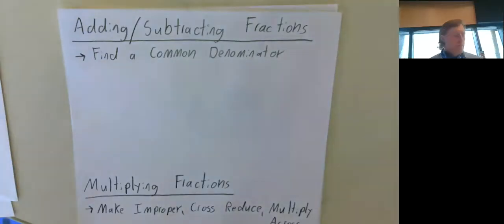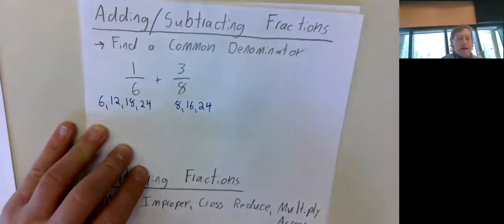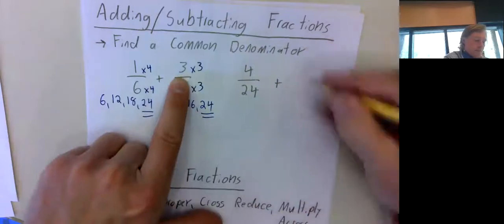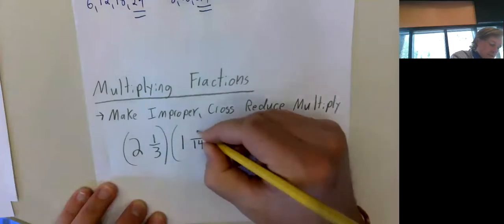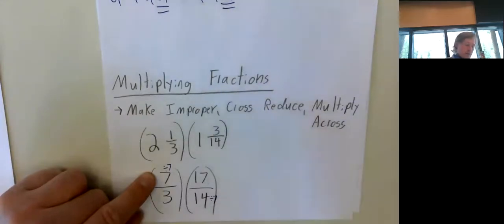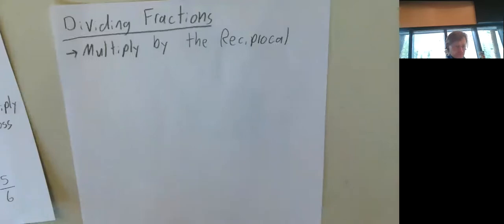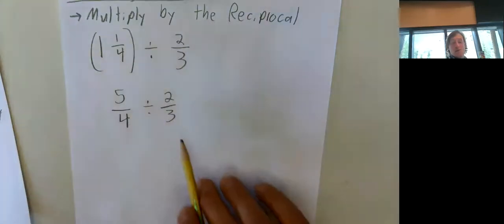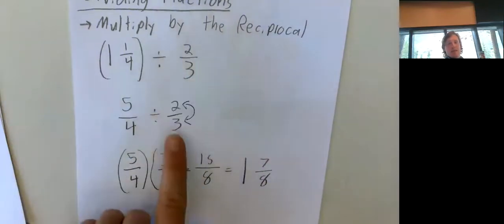Fractions: All Operations